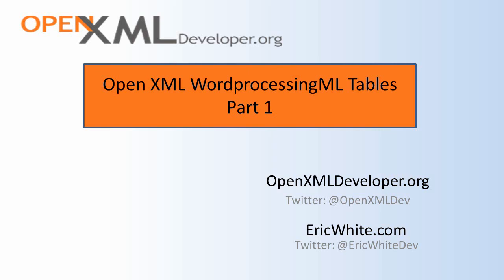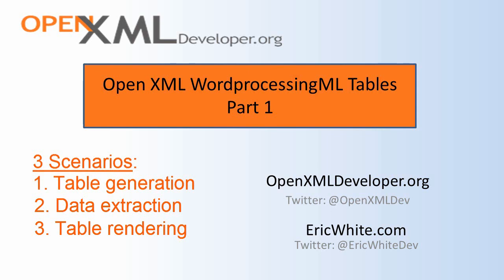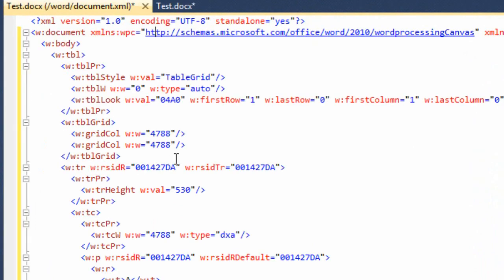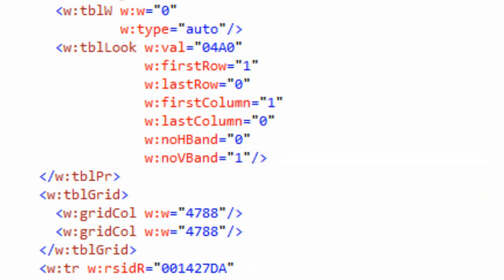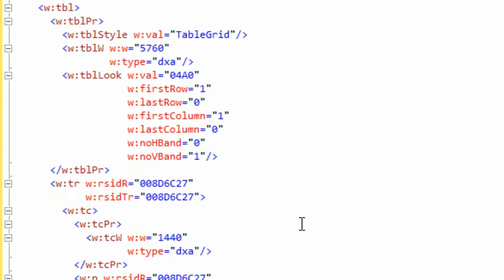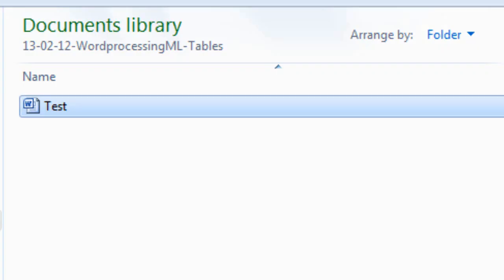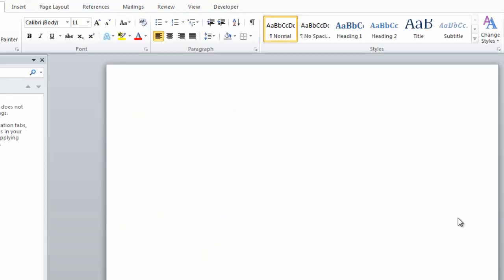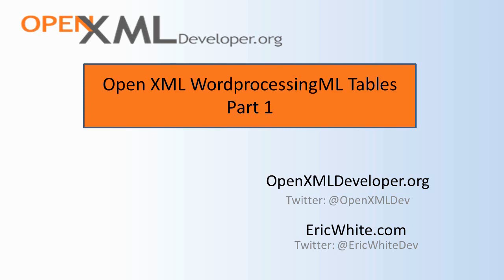WordprocessingML-Tables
TOC Part 1 of 2 part series on WordprocessingML tables.  In this screen-cast, I cover the basic structure of table markup.  In the next screen-cast, I cover styling and rendering of tables.